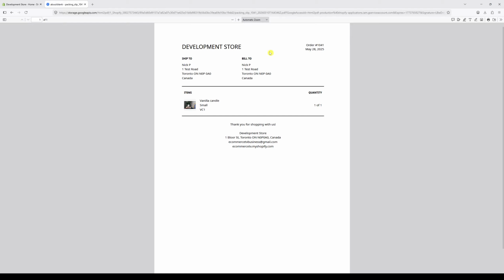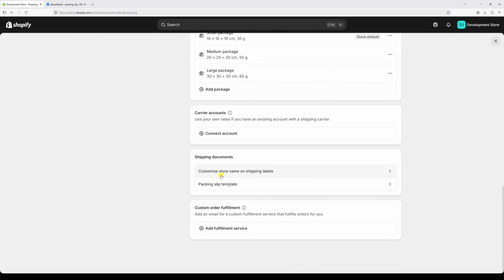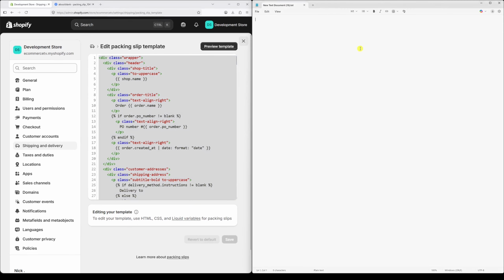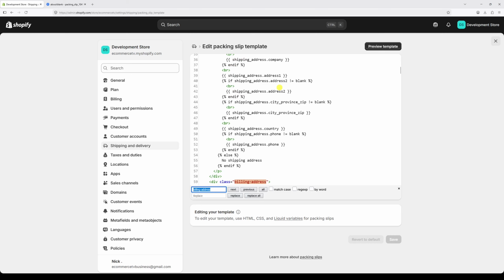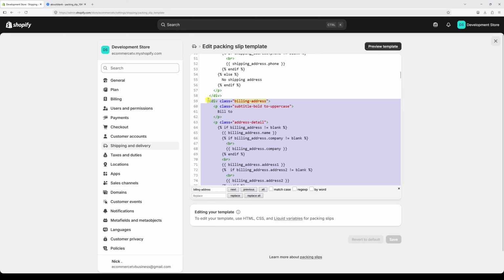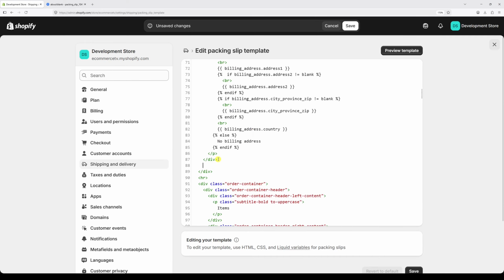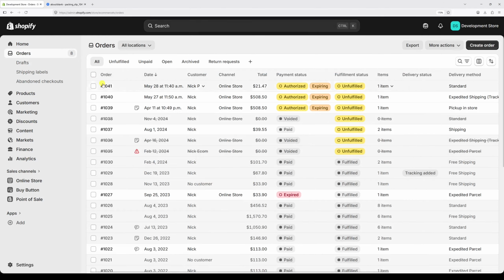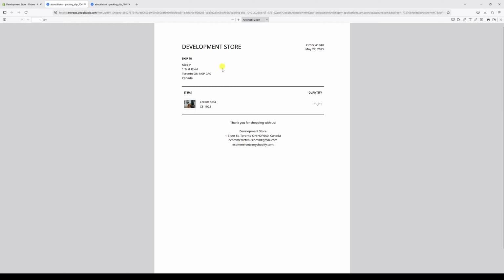Shopify: How to Remove Billing Address from Packing Slip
By default, Shopify includes both shipping and billing addresses in the packing slip template, but in some cases, the billing address is not needed. In this video, I’ll show you exactly how to edit the packing slip template and remove the billing address using simple code changes.